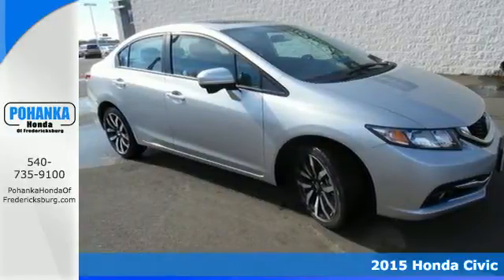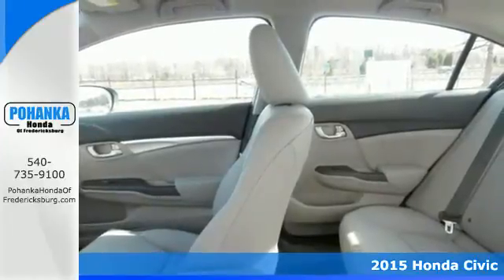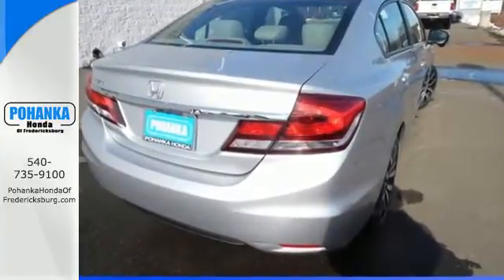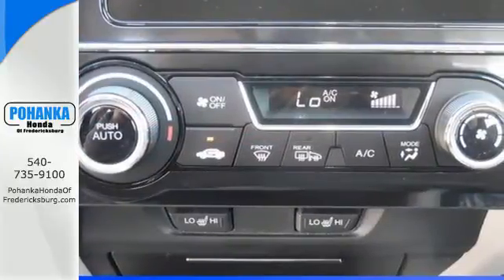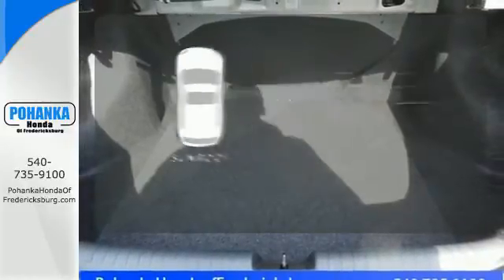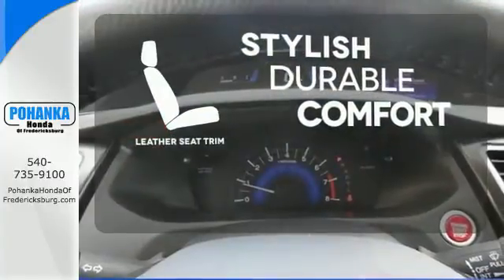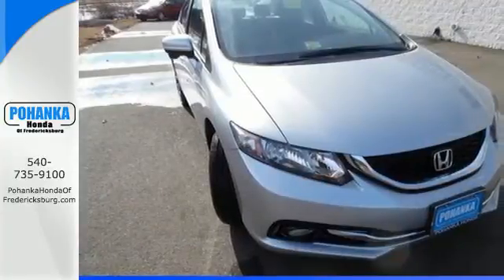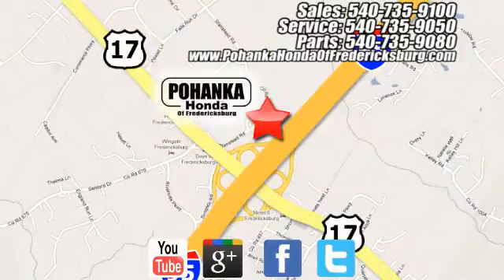2015 Honda Civic Fredericksburg VA Richmond, VA FFH556095 - SOLD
Year: 2015
Make: Honda
Model: Civic
Trim: EX-L
Engine: 1.8L I4 SOHC 16V i-VTEC
Transmission: CVT
Color: Silver
Interior: Gray
Stock #: FFH556095
VIN: 2HGFB2F94FH556095
Gray. Stability and traction control show unswerving dedication. Stability and traction control deliver a composed ride. Confused about which vehicle to buy for you and your kids? Well look no further than this superb 2015 Honda Civic. This bad boy still has lots of life left in it! Ready to haul whatever you need or just roll around looking tough. All prices exclude taxes, title, license, and dealer processing fee of $599.00. Published price subject to change without notice to correct errors or omissions or in the event of inventory fluctuations. All features not on all vehicles. Vehicles shown are for illustration purposes only. MPG is based on 2016 EPA mileage ratings. Use for comparison purposes only. Your mileage will vary depending on driving conditions, how you drive and maintain your vehicle, battery-pack (hybrid only) and other factors.

Address:
60 South Gateway Drive